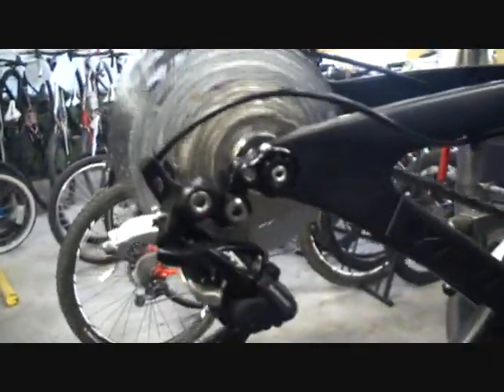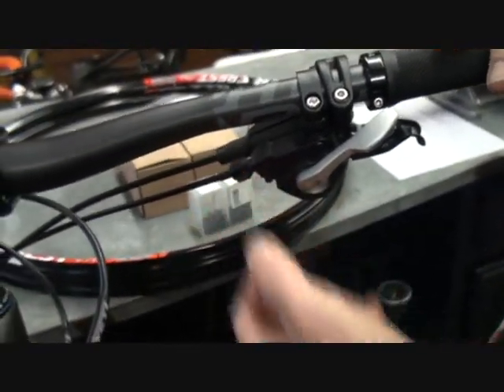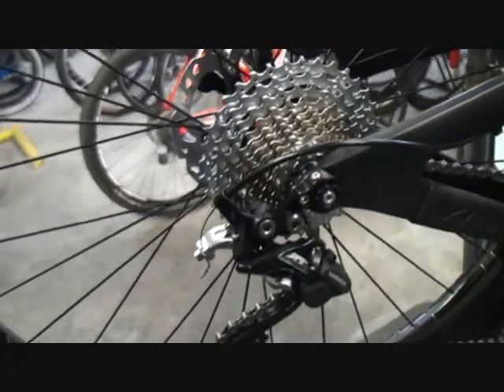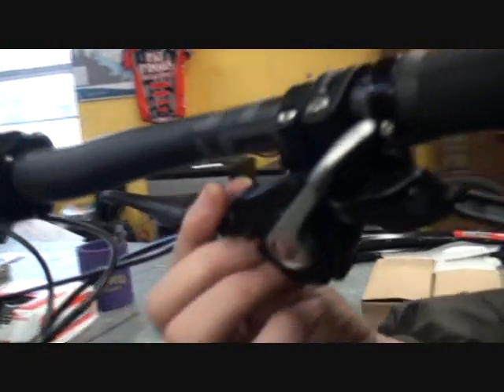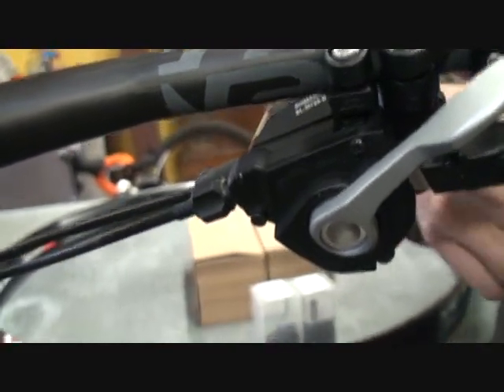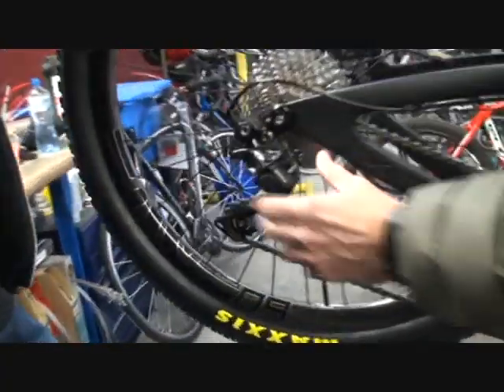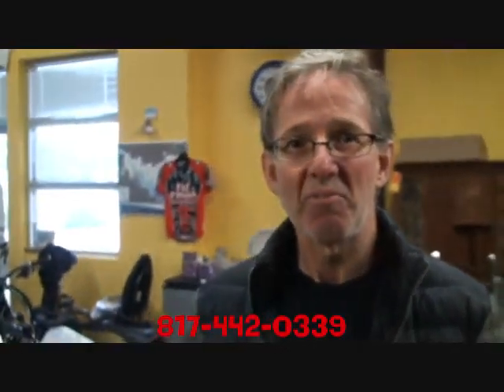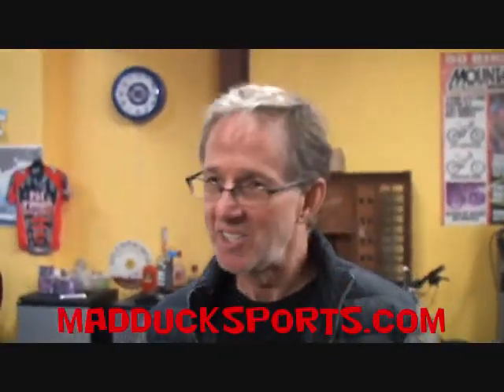Bicycle Repair Tech TIps-How To Adjust Your Rear Derailleur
When your Rear Sprocket Cassette won't work on your Bicycle, it's just an easy adjustment at the handlebar shifter lever.